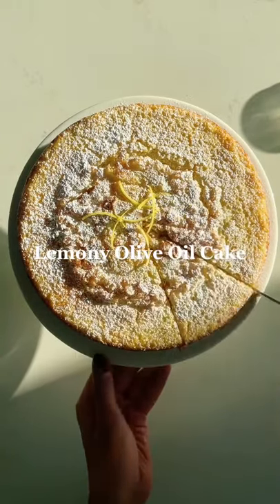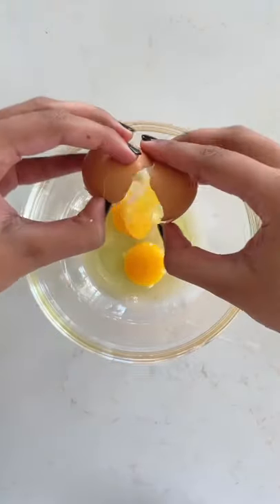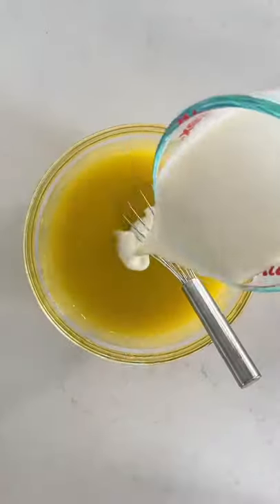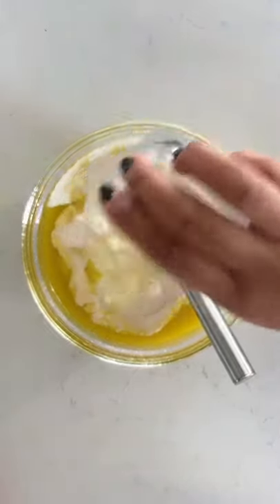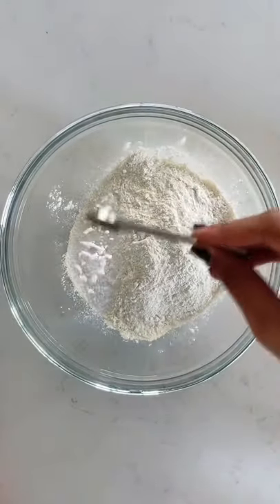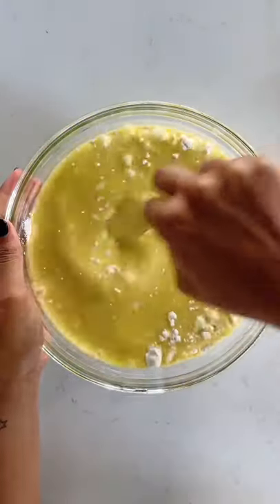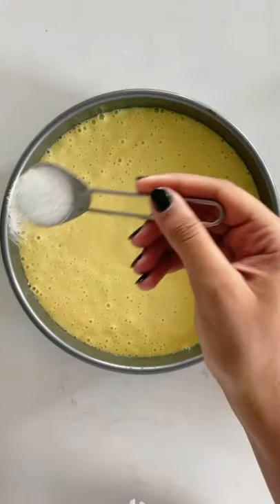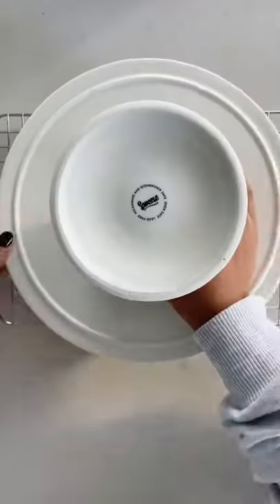Lemon Cake!! Awesome!! Very Moist ...Like Share and SUBSCRIBE 😋